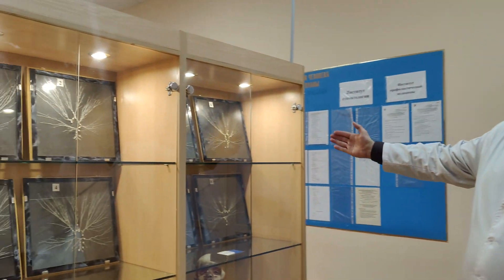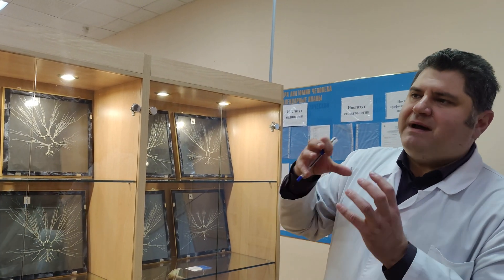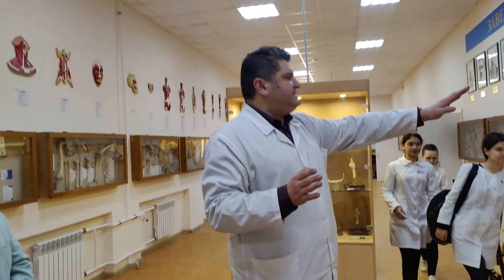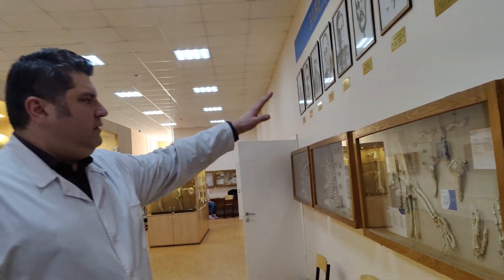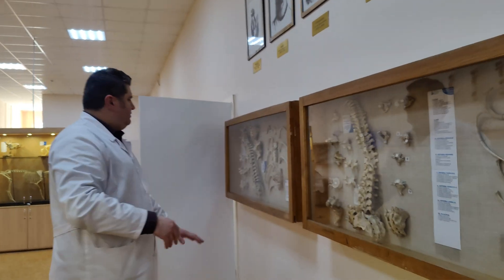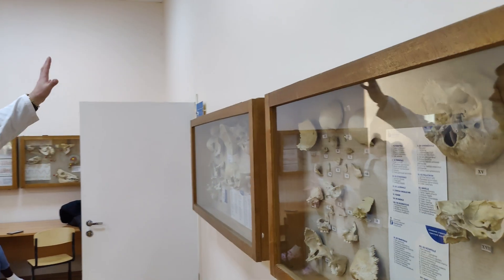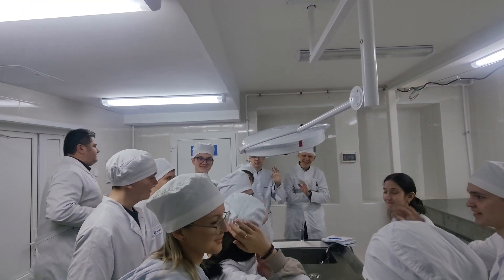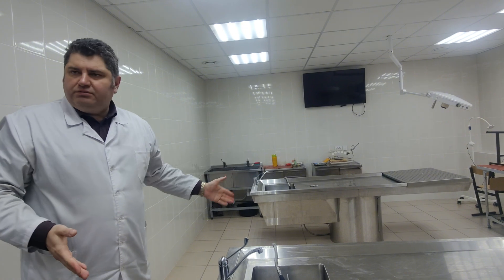ANATOMY DEPARTMENT TOUR (অ্যানাটমি বিভাগ) ||MBBS ABROAD| MBBS IN RUSSIA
👋I am Rajdeep Sadhu currently studying in Samara State Medical University (Russia). I am from West Bengal (India). Being a medical student passionate to navigate aspiring doctors. And try to make their journey of MBBS ABROAD easy.
Topics covered:
- ANATOMY DEPARTMENT
- SAMARA STATE MEDICAL UNIVERSITY
- 3D ANATOMY TABLE

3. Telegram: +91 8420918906